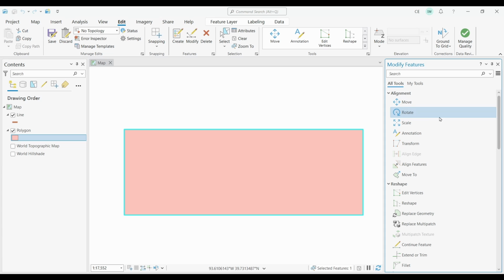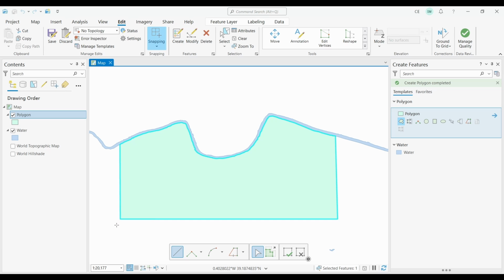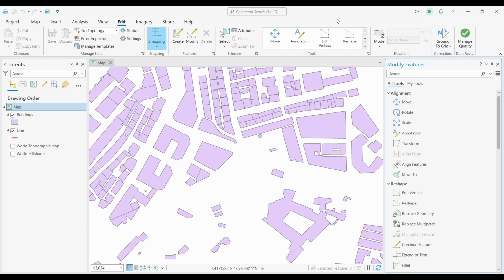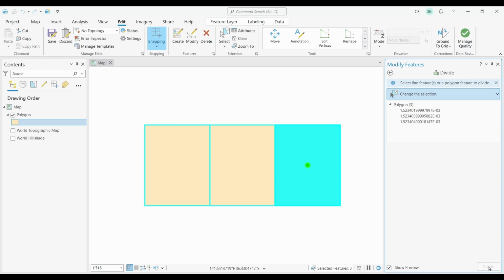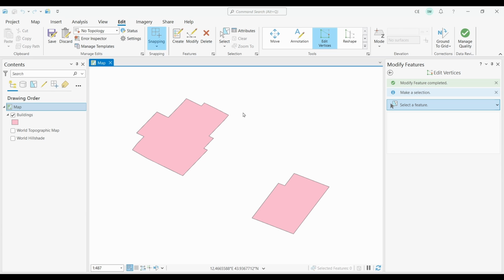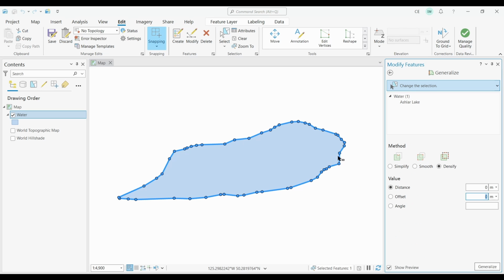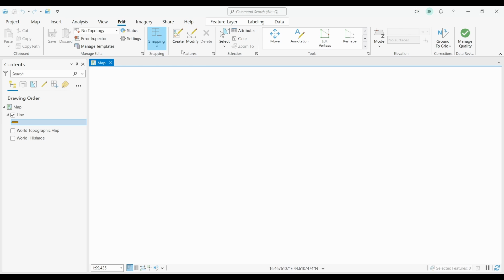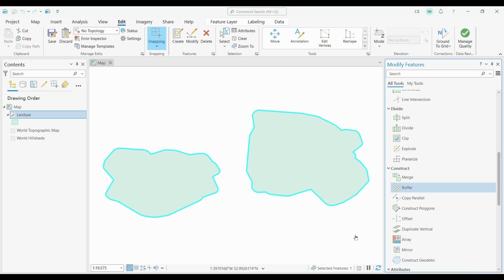15 Editing Tips and Tricks in ArcGIS Pro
In this video, I'll walk you through my 15 favorite editing tools in ArcGIS Pro. From basic operations like editing vertices to more advanced tasks like to aligning features, these tips offer insights to make editing in ArcGIS Pro more effective.